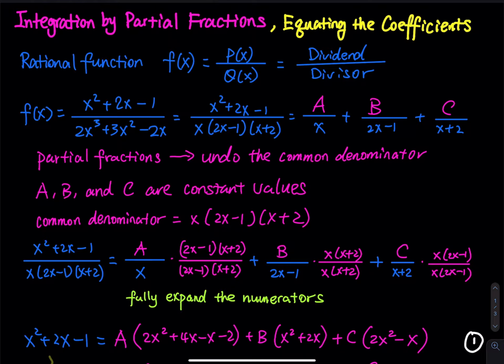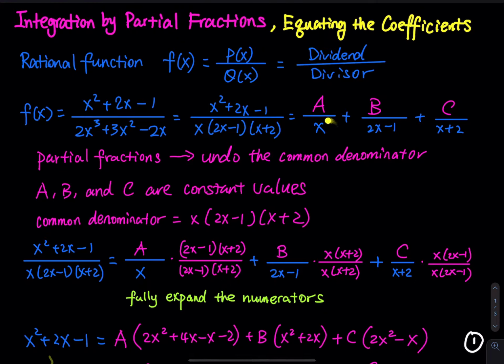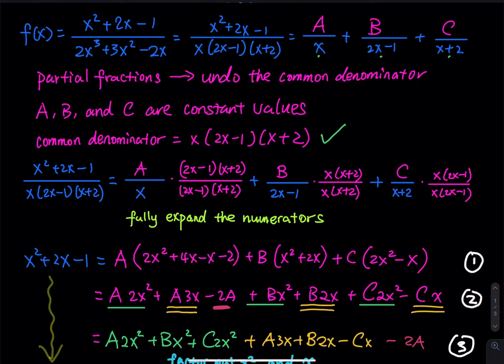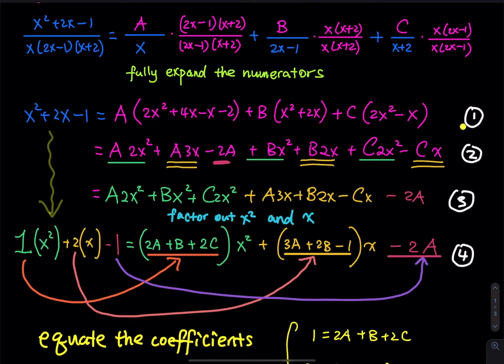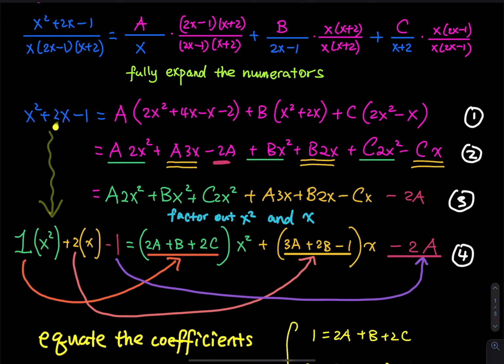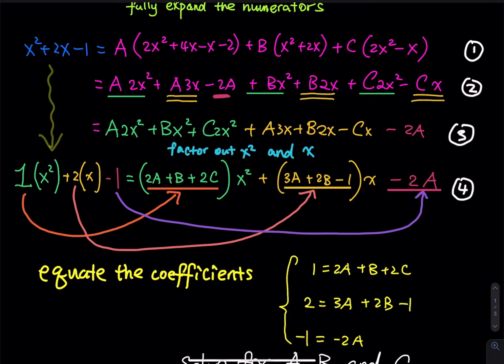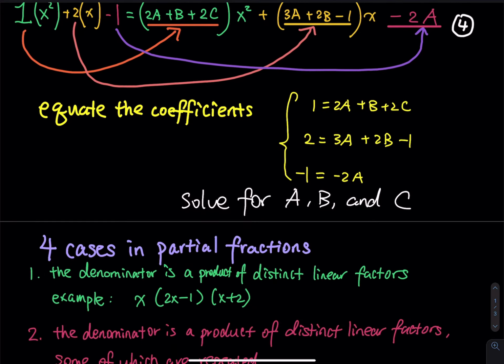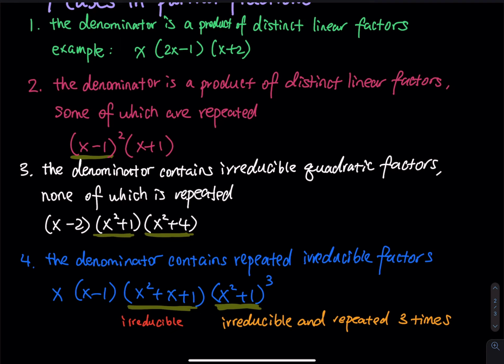7.4 Part 1/10: Intro to Integration by Partial Fractions & Equating Coefficients | Integral Calculus